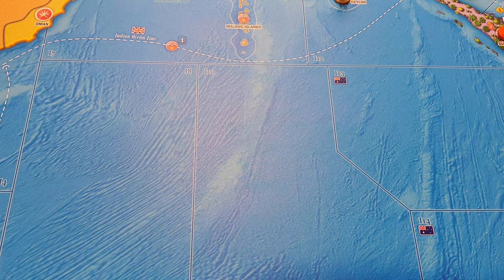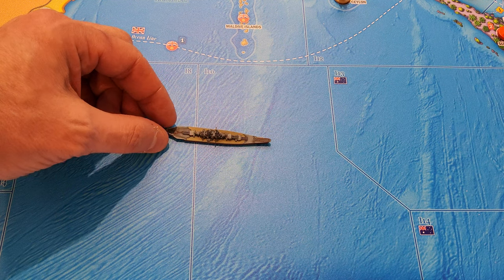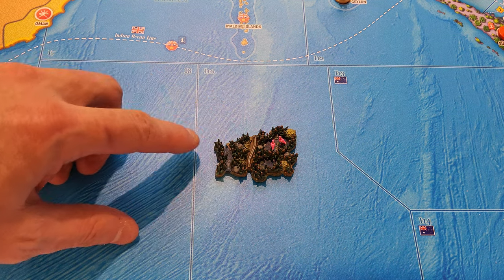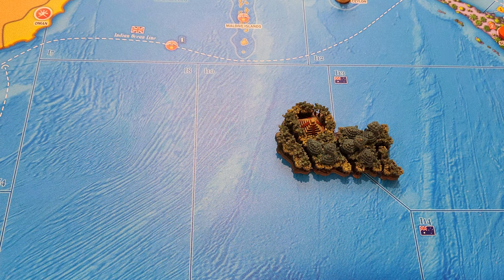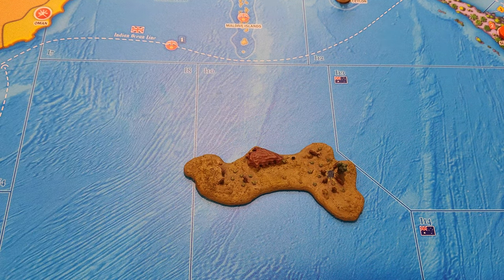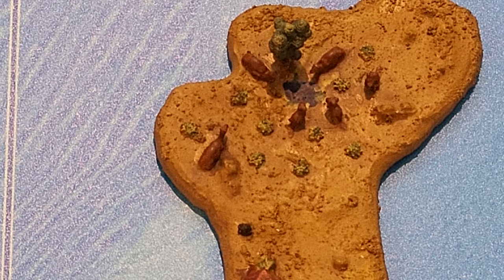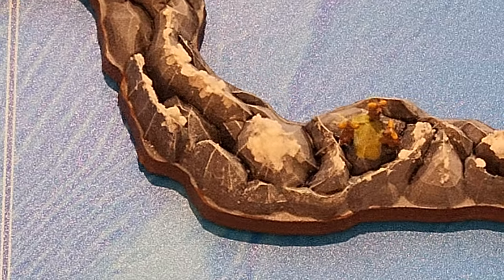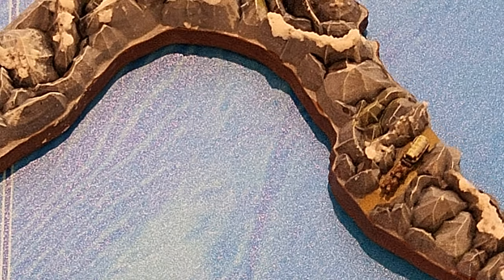Review of Mike Macy's Hand-Painted Impassable Terrain